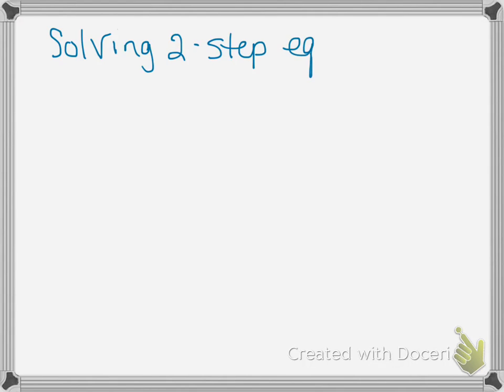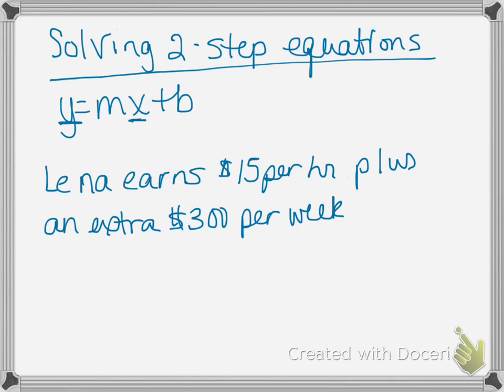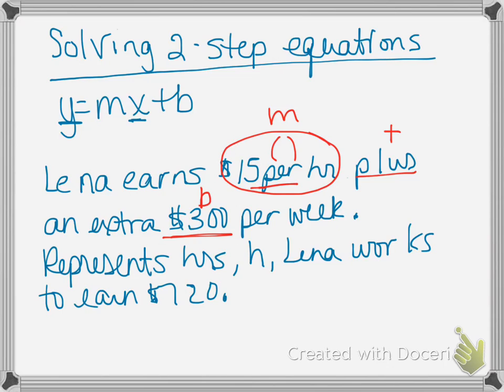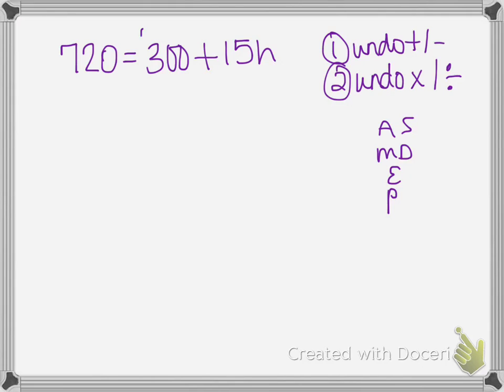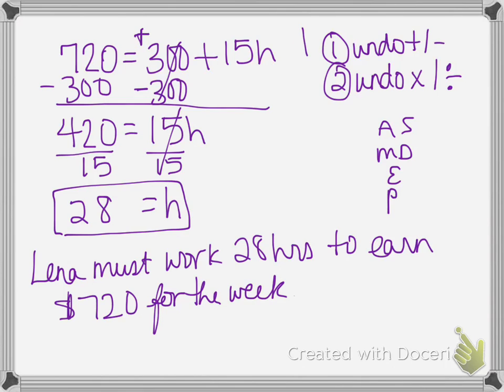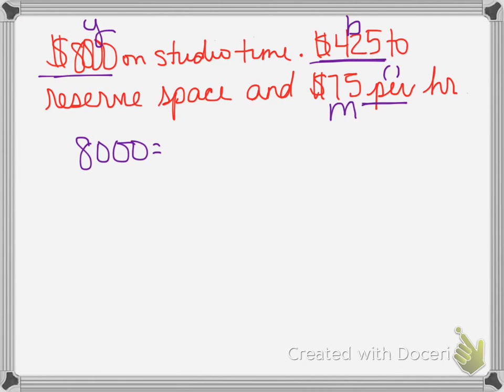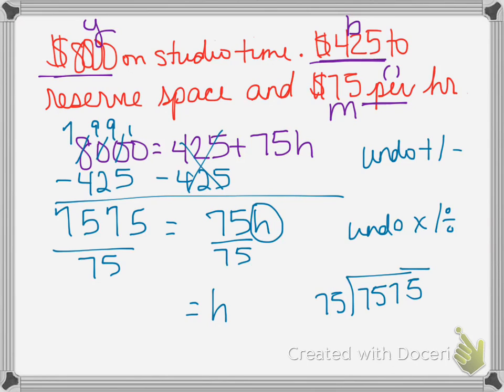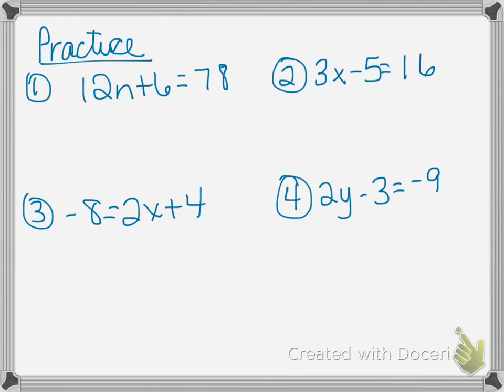Lesson 6 2 1